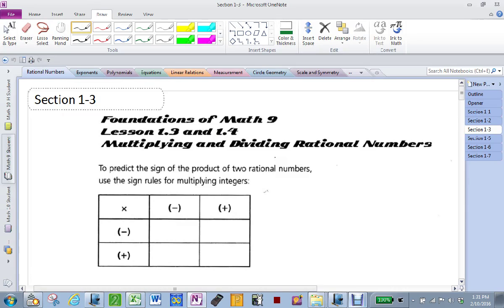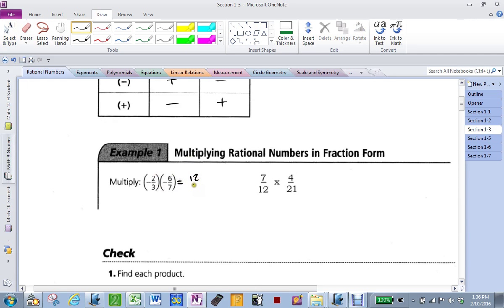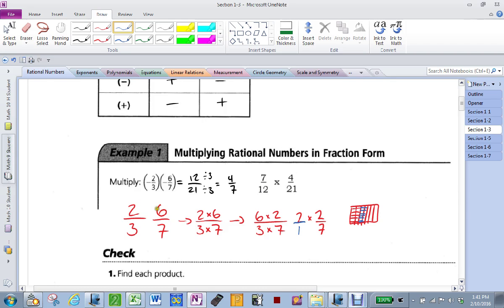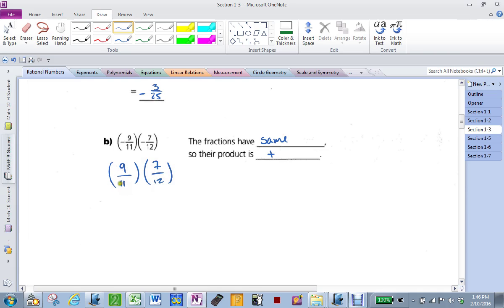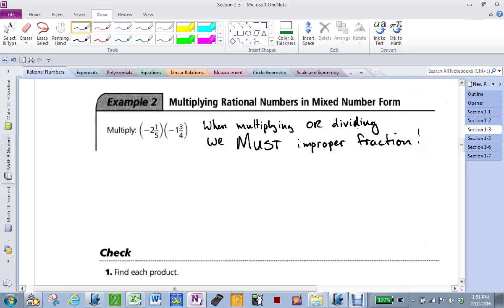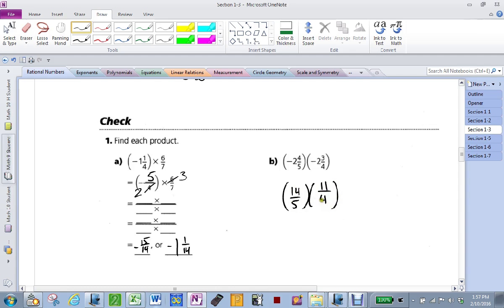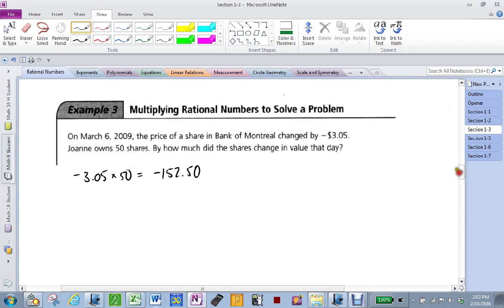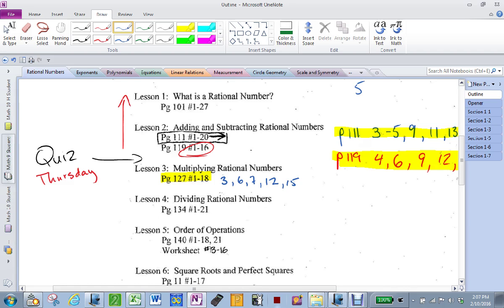Feb 10 Block D